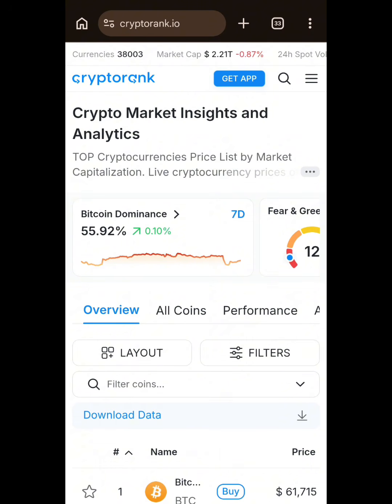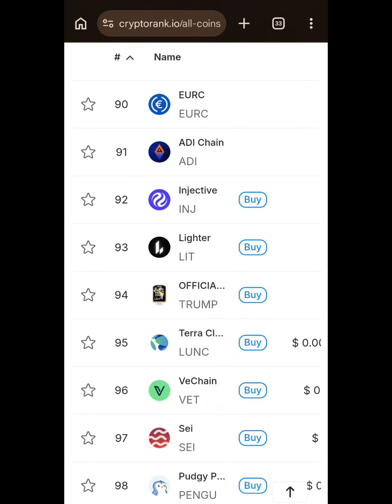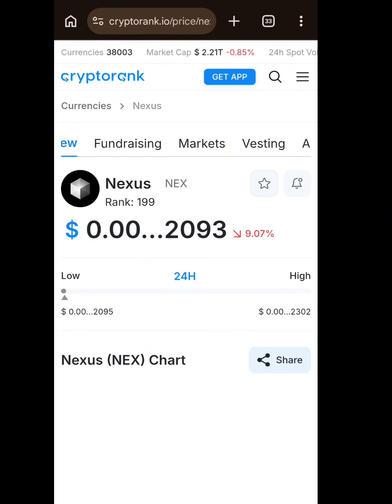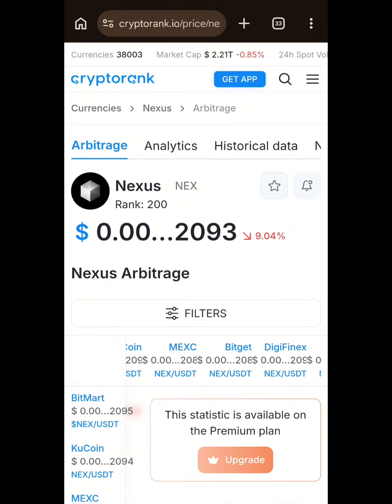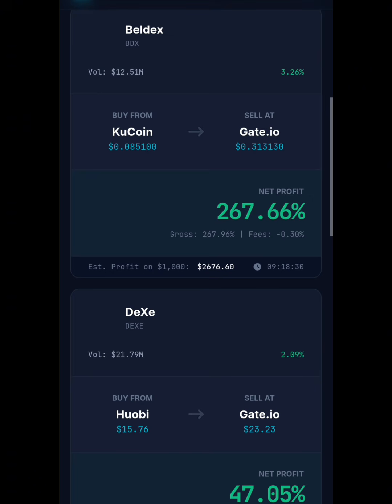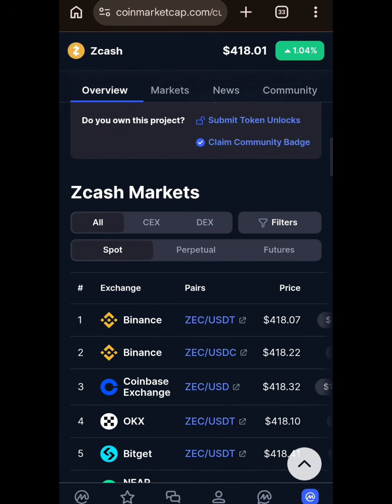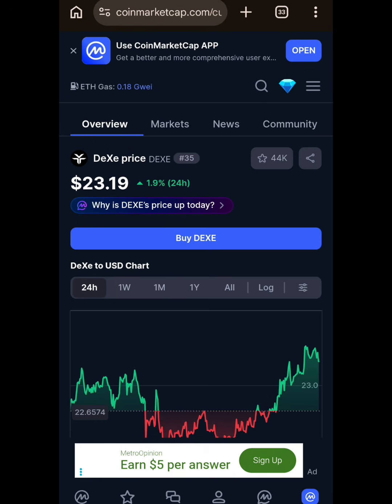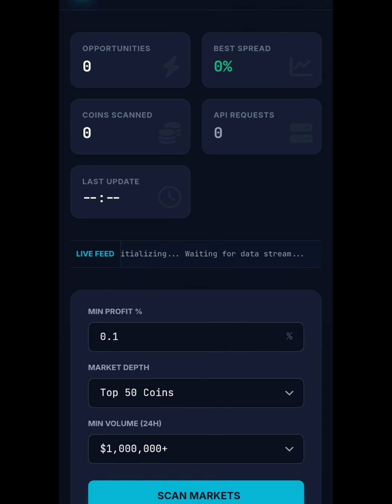Free Crypto Arbitrage Signals: 2 Sites That Work + How to Use Them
Looking for free crypto arbitrage signals without paying for expensive subscriptions? In this video, I reveal 2 free arbitrage signal sites that can help you find profitable crypto arbitrage opportunities faster.

You'll learn how these platforms work, how to use them to identify price differences across exchanges, and how to take advantage of arbitrage opportunities in the crypto market. Whether you're a beginner or an experienced trader, these free tools can help you save time and improve your crypto arbitrage research.

In this video:
✅ 2 free crypto arbitrage signal websites
✅ How to find arbitrage opportunities
✅ How crypto arbitrage works
✅ Tips for using arbitrage signals effectively
✅ How to reduce risk when trading